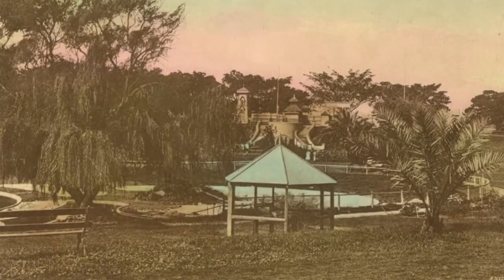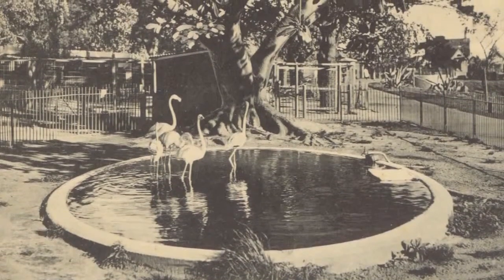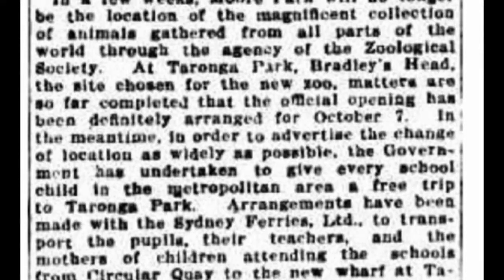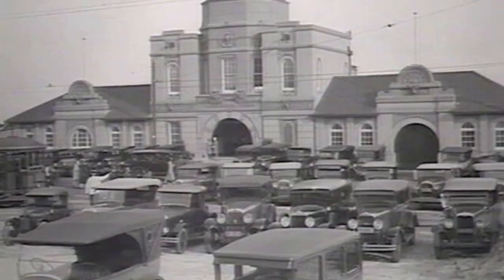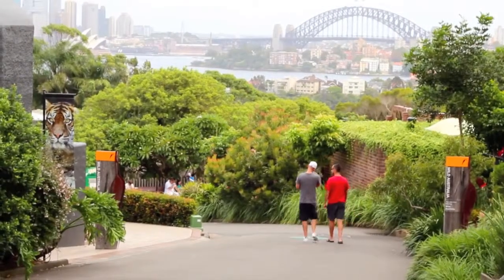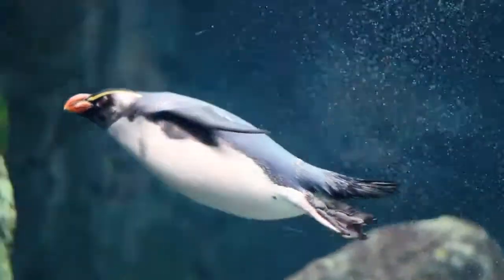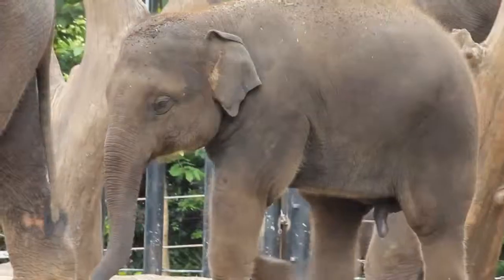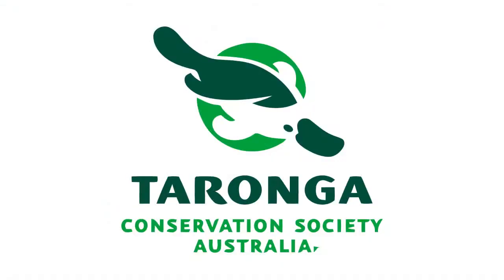Taronga Zoo Documentary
A Documentary created as part of a group. Topic is Taronga Zoo Conservation society.